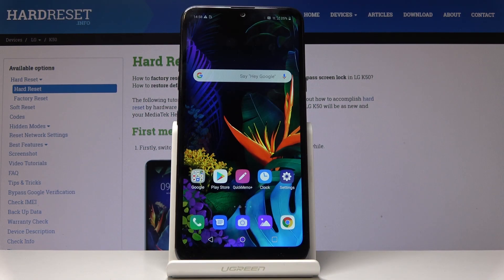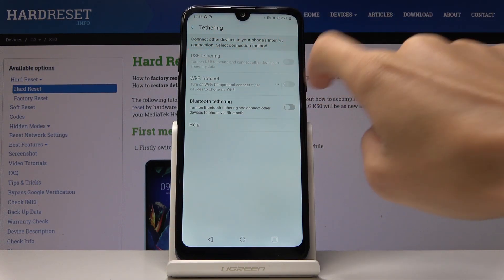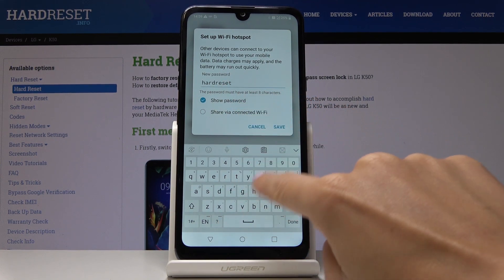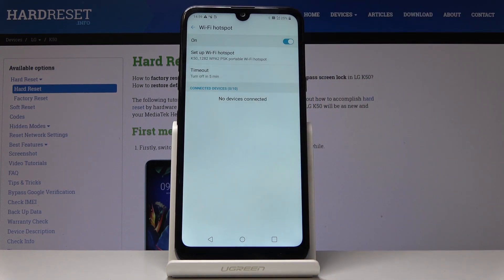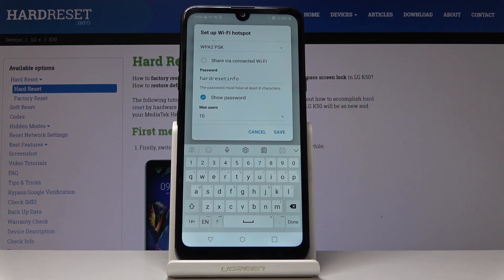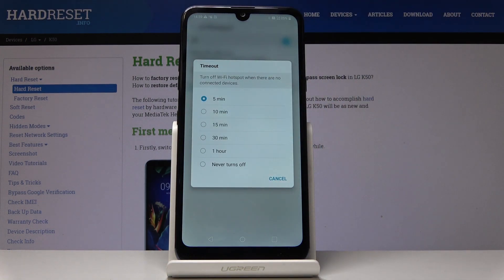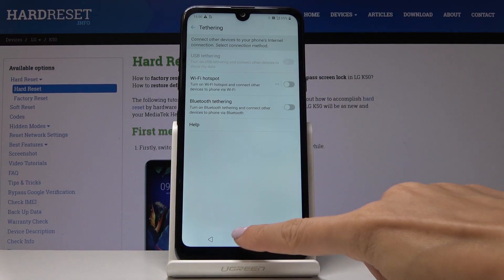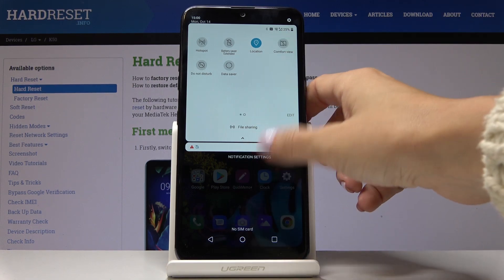How to Share Network in LG K50 - Portable Hotspot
Would like to share internet network between devices? Then follow the presented tutorial to learn how to easily create network access point. Fastest way to do it is by using the Android settings. Watch the video and check out how to do it in just a few steps. Learn how to set up the name and password of your network and start share with other devices!

How to enable portable hotspot in LG K50? How to create a portable hotspot from LG K50? How to create Wi-Fi hotspot in LG K50? How to share Wi-Fi in LG K50? How to turn on the portable hotspot in LG K50? How to share network with other devices in LG K50? How to connect devices in LG K50?